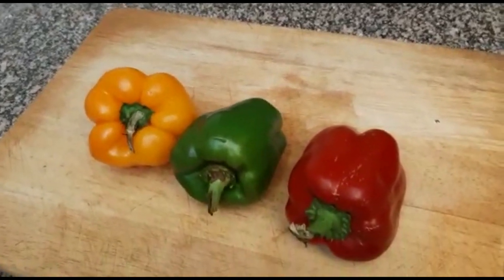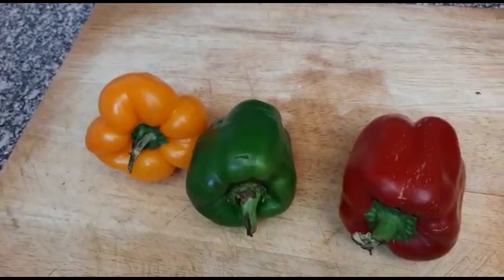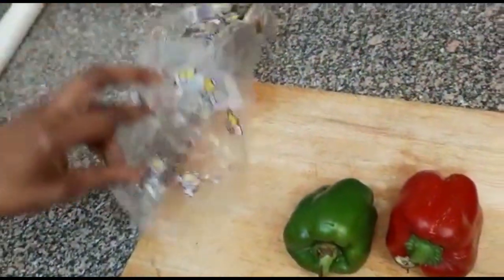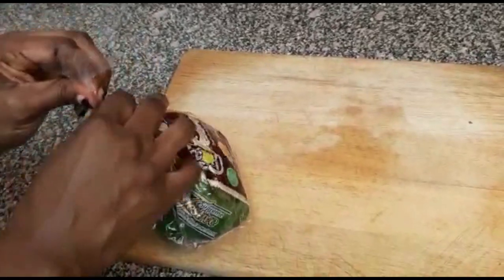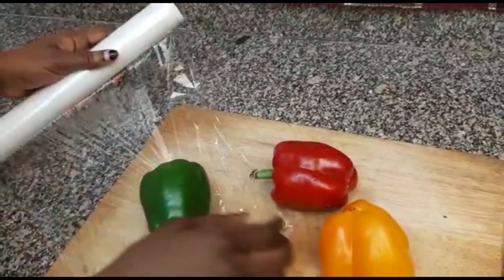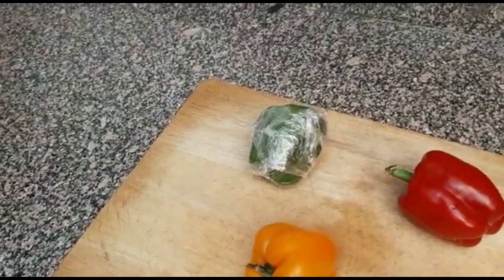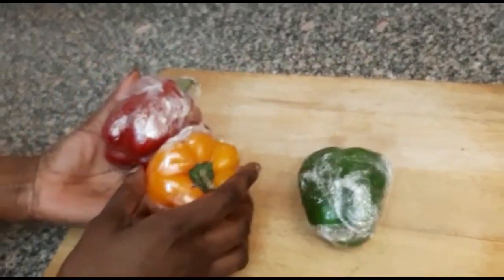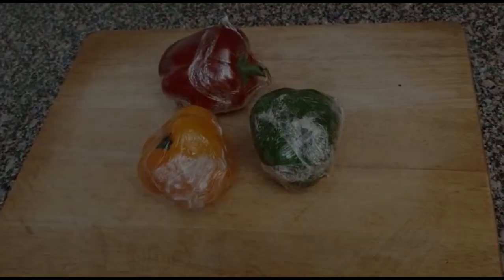STORE BELL PEPPER FOR LONG/Keep capsicum fresh in the fridge